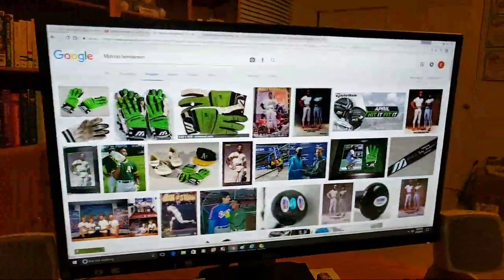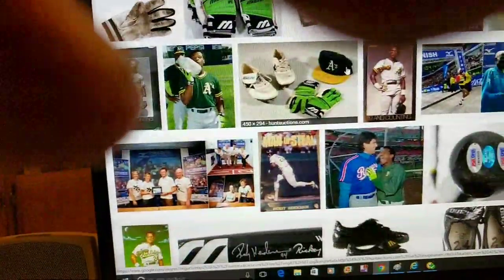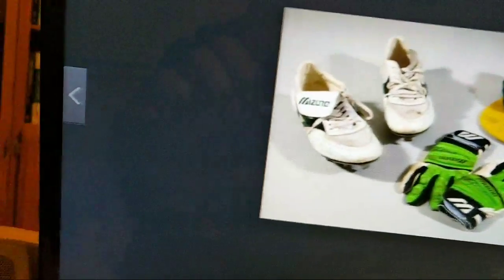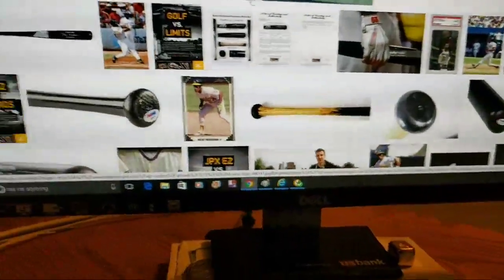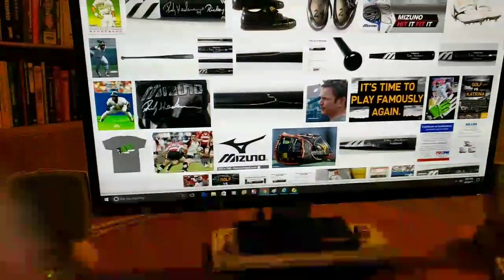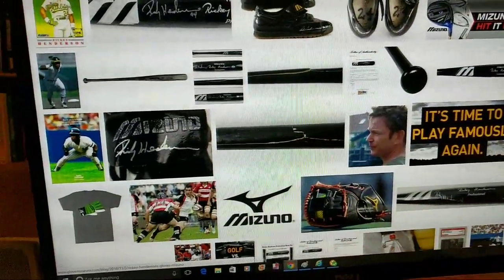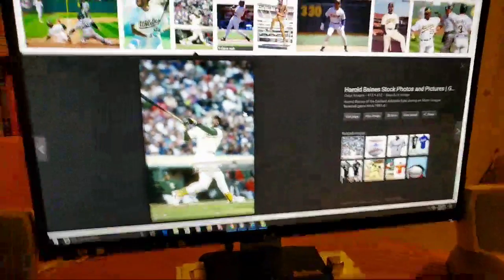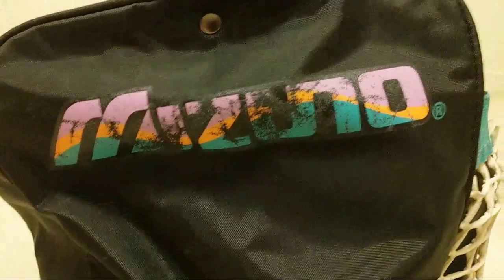Mandela Effect / The Mizuno Logo Is Different Now! Please Vote #135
The Mizuno Logo is different from how I always remember it. The logo has not changed but I have.